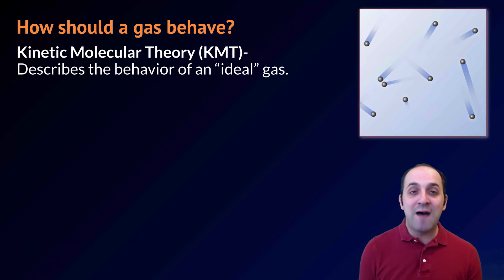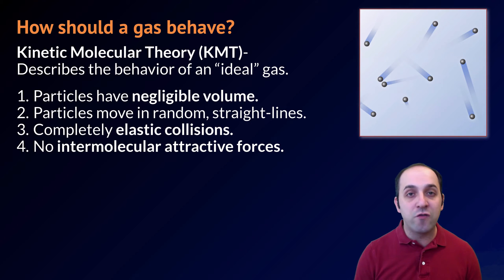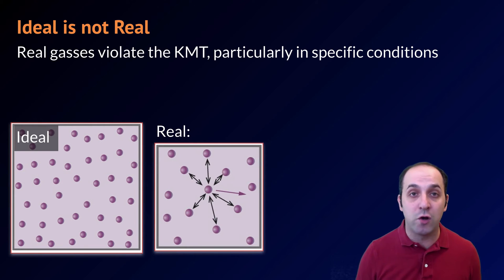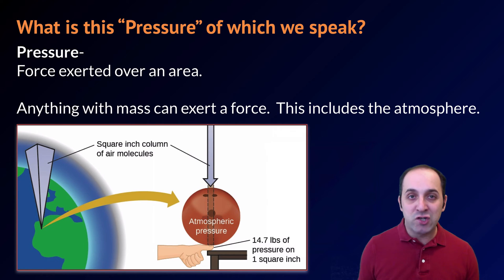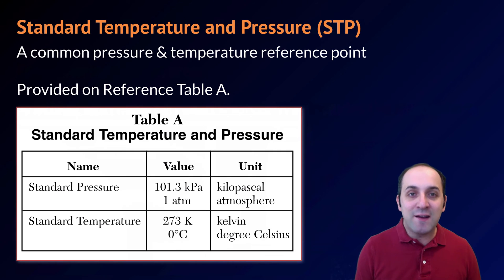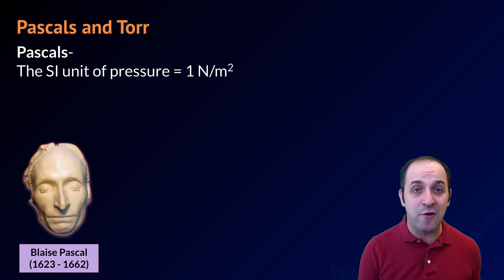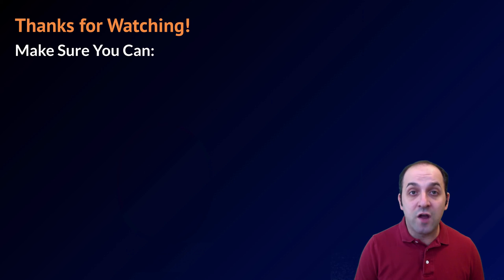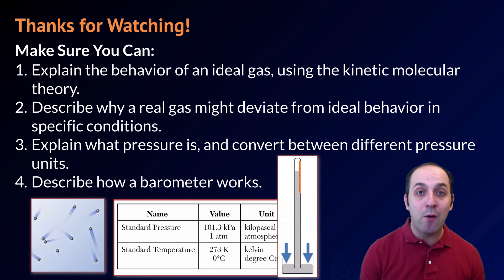K-Chem 3.4: Ideal Gases & Pressure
Learn about how a gas should behave, and why it doesn’t always do so.  Then learn about pressure: What it is, and how it works.  You'll never look at a 14.7lb bowling ball the same way ever again.

Image Credits:
Angelsharum. English: This Picture Is of Boiling Water in a Pot., January 8, 2010. Own work.
“Chemistry - OpenStax CNX.” Accessed July 4, 2015.
“CNX_Chem_09_06_RealGas2.jpg (JPEG Image, 1300 × 483 Pixels).” Accessed July 4, 2015.
“Evangelista Torricelli.” Wikipedia, the Free Encyclopedia, June 21, 2015.
“File:Blaise Pascal Versailles.JPG.” Wikipedia, the Free Encyclopedia. Accessed July 4, 2015.
“File:Great Pershing Balloon Derby 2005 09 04.jpg - Wikimedia Commons.” Accessed July 4, 2015.
HellTchi. English: The Picture Shows the Particletranstion, as a Result of There Vapor Pressure, from the Liquid Phase to the Gas Phase and Converse. The Amount of Particletransition from Liquid to Gas Is Bigger than Converse Because the Gas Particle Can Spread into the Air., June 27, 2013. Own work.